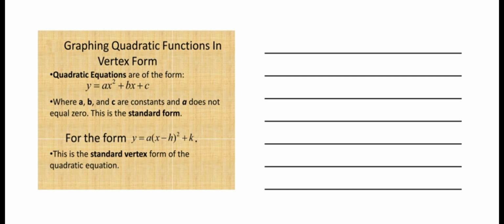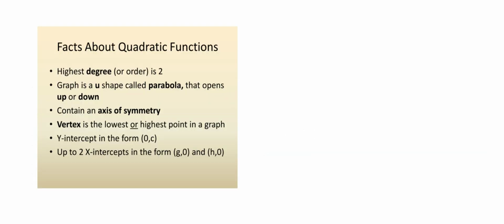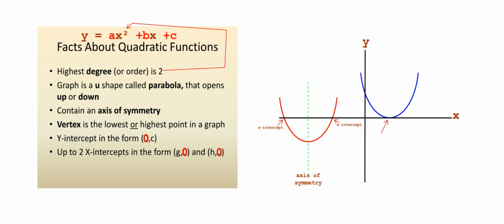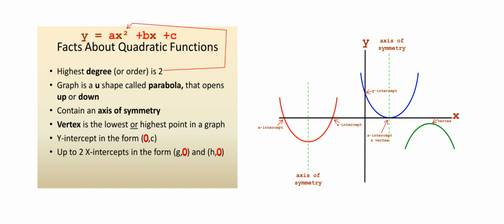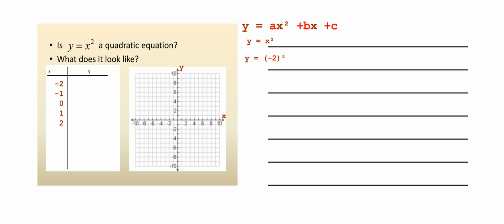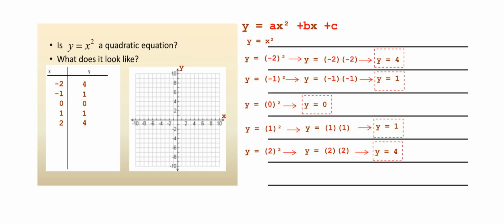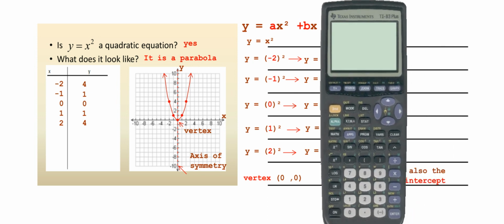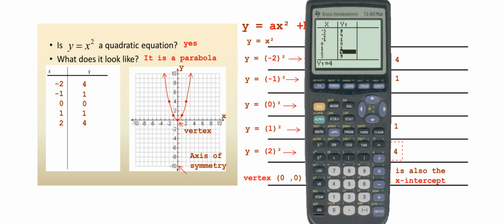Graphing Quadratic Equations Intro 2